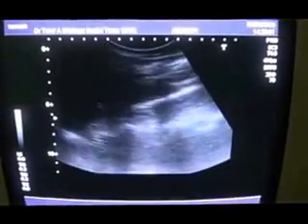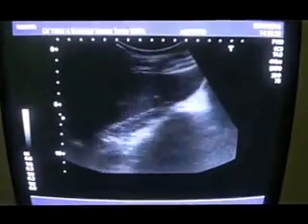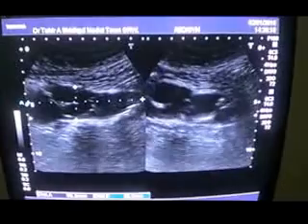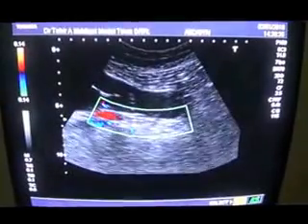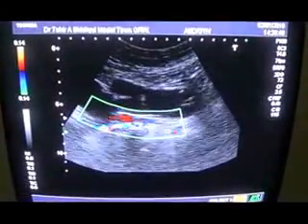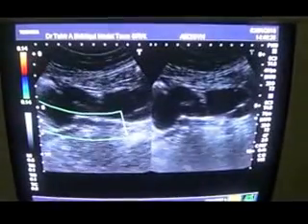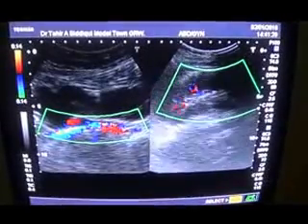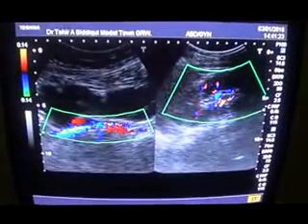ECTOPIC PELVIC KIDNEY RT